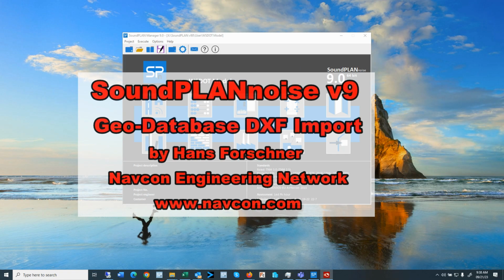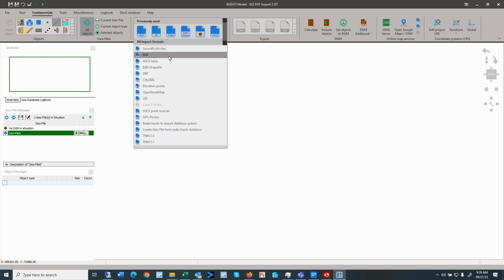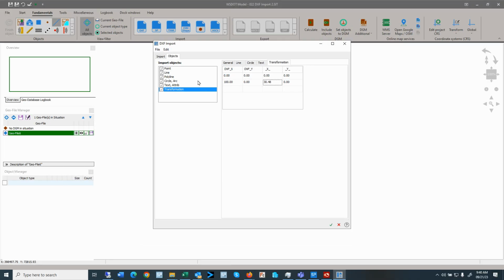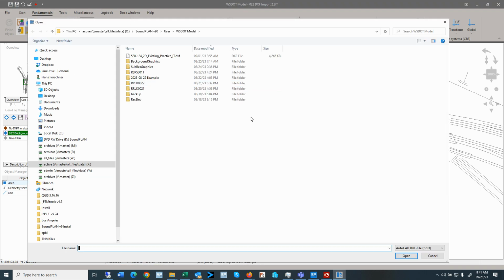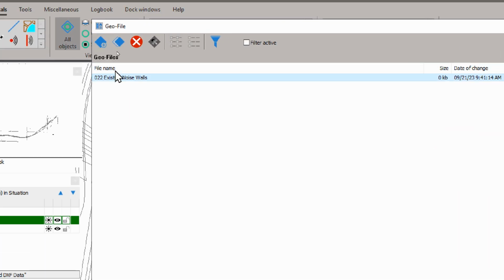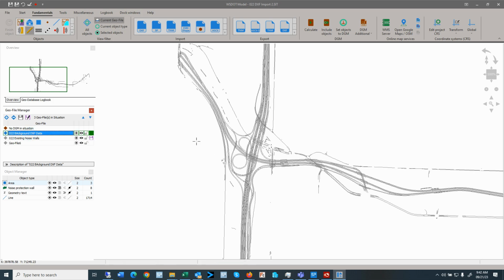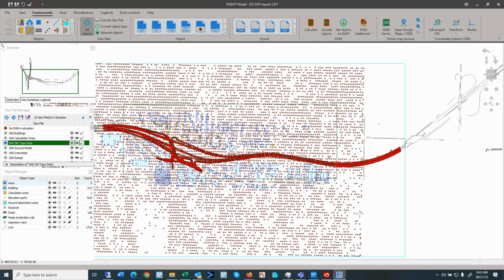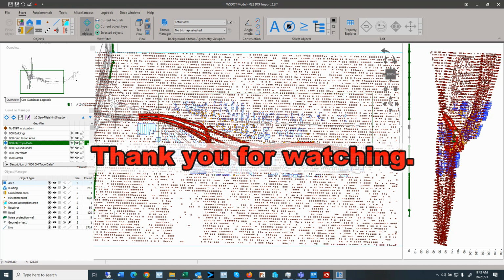SoundPLAN v9 DXF Import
This short video shows the use of the SoundPLAN v9 DXF import interface.
The DXF file is using empirical units (feet). SoundPLAN is metric ... the project is using a US SPCS system.  To convert feet into meters the import uses a coordinate transformation.  With 2 vectors we define the transformation from feet to meters.
Most of the information shows the outline of the roads, bridges, miscellaneous  lines that are useful for background layout.  One layer has existing noise walls.
The 1st import loads all layers into one SoundPLAN background layer.  The 2nd import selected the layer that just had the noise walls.  The selection of layer and assigning them to SoundPLAN Geo-Files is a good way of organizing the DXF information.